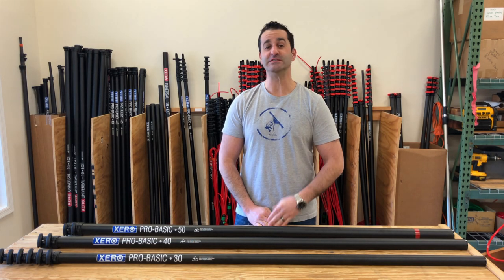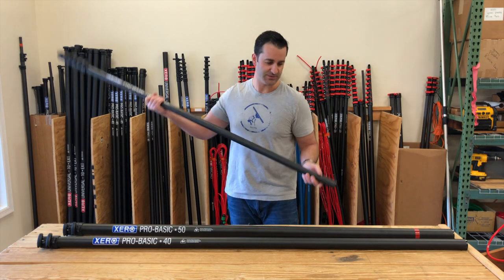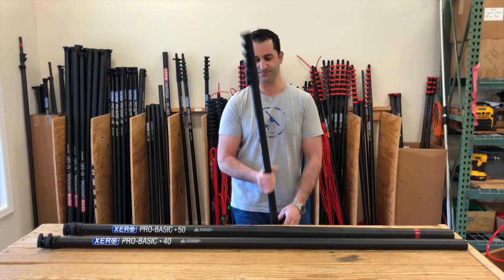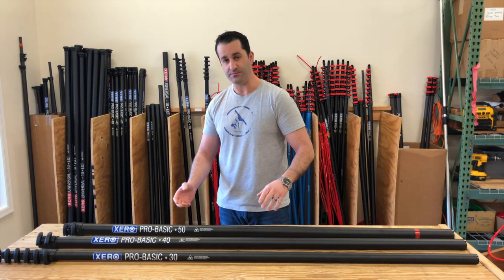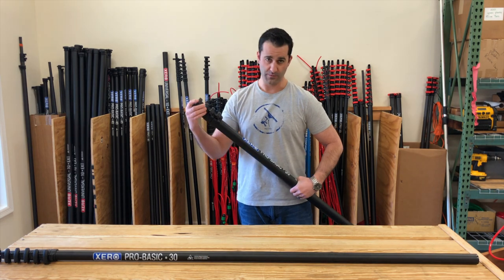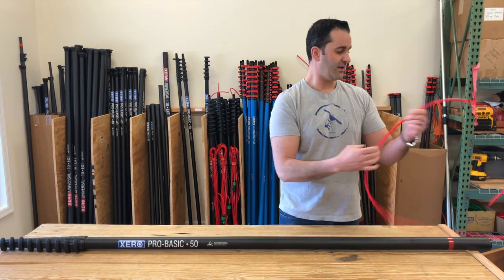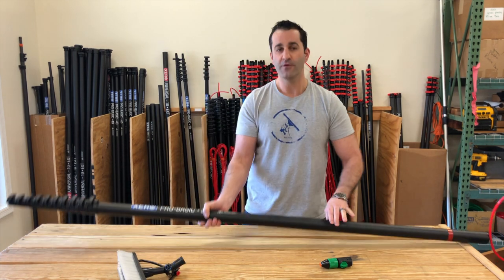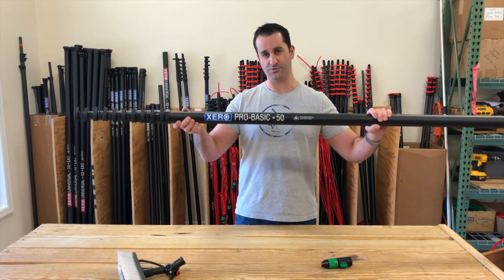Xero Pro Basic Water Fed Pole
In this video, Alex is talking about the Xero Pro Basic! This is a full carbon fiber waterfed pole that starts at 30 feet and is also available in 40 foot and 50 foot. Enjoy durable, bolted on clamps, no more glue! The stainless steel insert protects the bottom from damage, no need for rubber end caps.

Extremely economical and great for residential because it can grow with you! Comes with everything you need: Xero Hose, fittings, standard angle adapter as well as a Tucker Hybrid Brush. This is the real deal and a great option for your next waterfed pole!